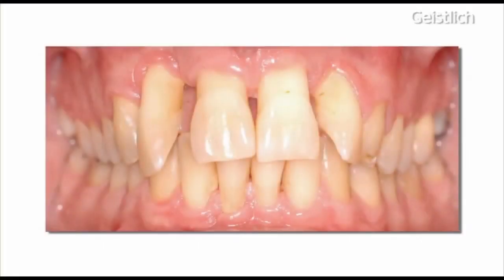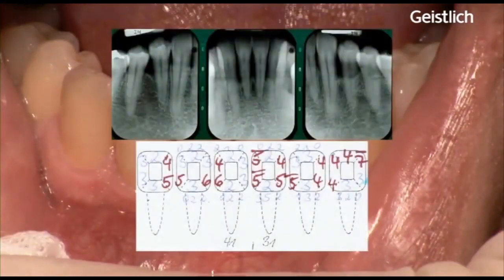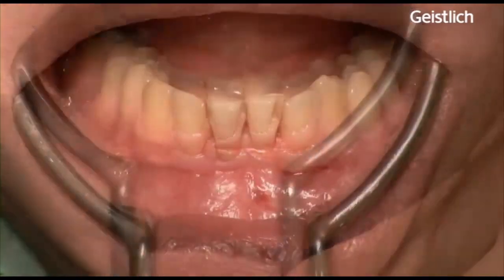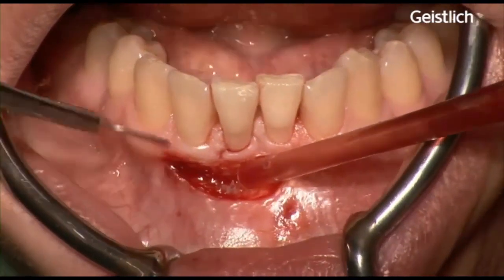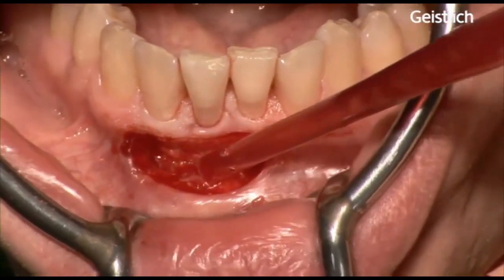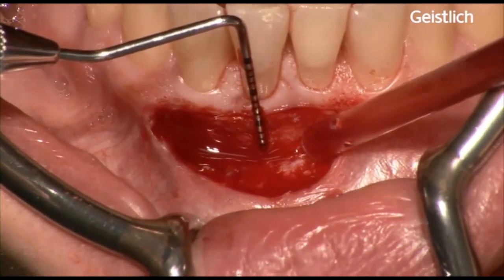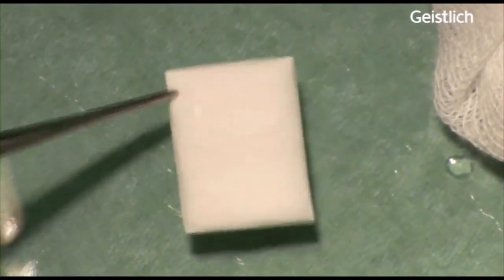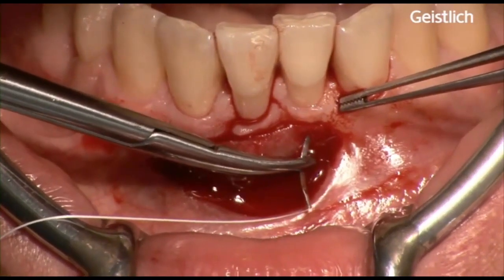Мукографт - Gain of keratinised tissue with Geistlich Mucograft® АПЕКС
Компания АПЕКС - это поставщик стоматологического оборудования и материалов с 2008 года.
Свой учебный центр для стоматологов "АПЕКС"
Телефон офиса: 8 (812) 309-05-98
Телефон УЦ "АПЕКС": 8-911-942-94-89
г. Санкт-Петербург 💕